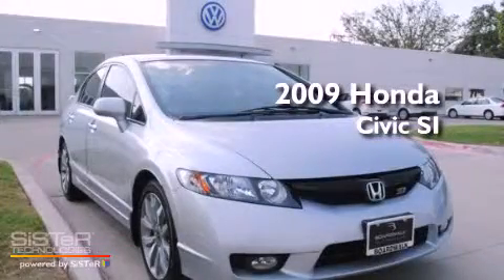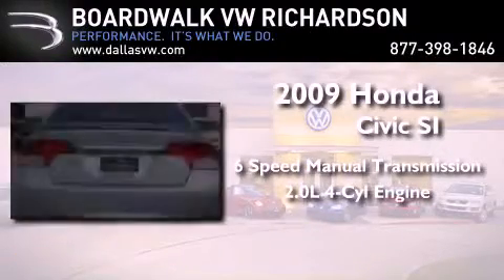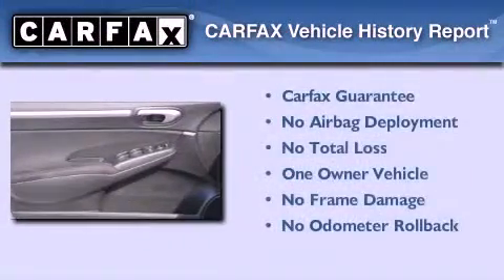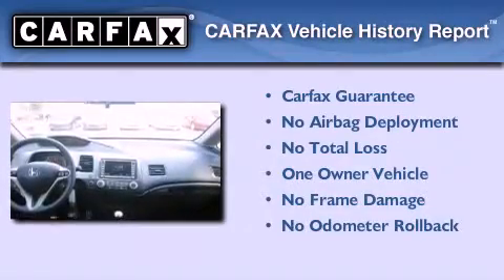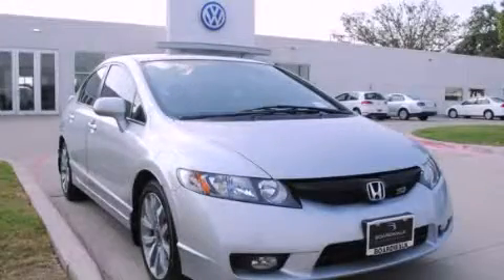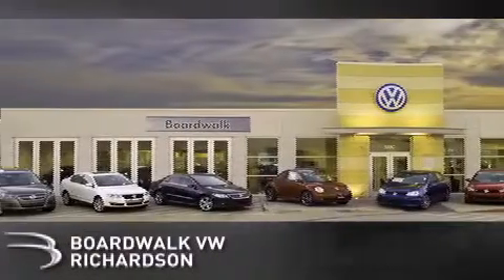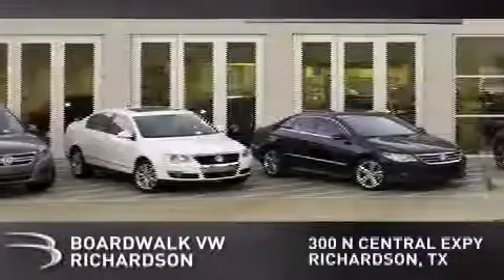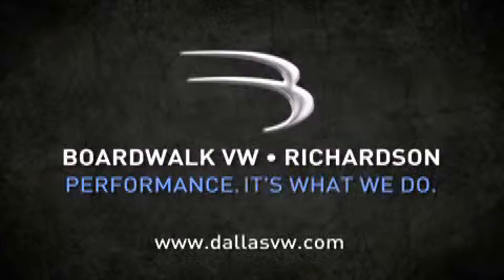2009 Honda Civic Sdn Richardson TX 75080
Year : 2009

 Make : Honda

 Model : Civic Sdn

 Engine : Gas I4 2.0L/122

 Trans . : Manual

 Exterior : Alabaster Silver Metallic

 Miles : 20,805

 Stock : 11R040A

 300 North Central Expressway

 2009 Honda Civic Sdn Richardson TX